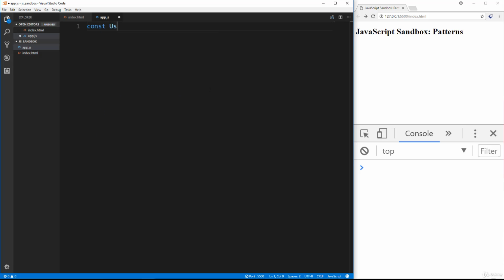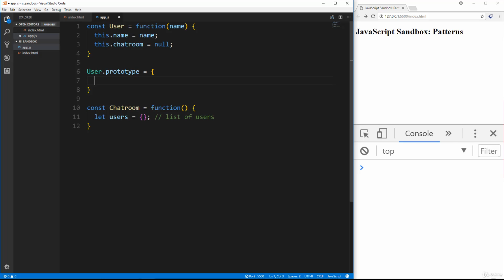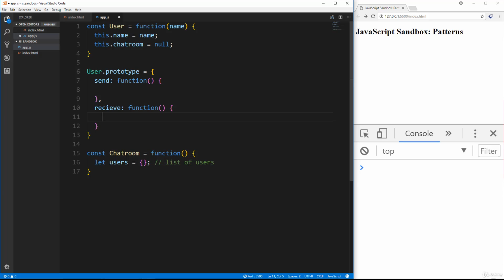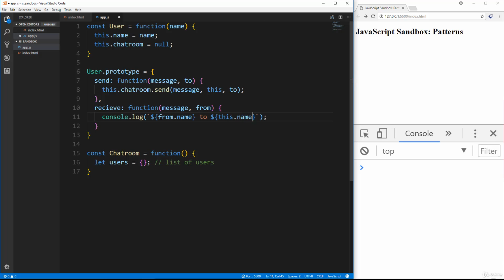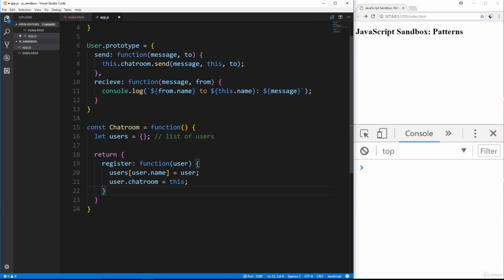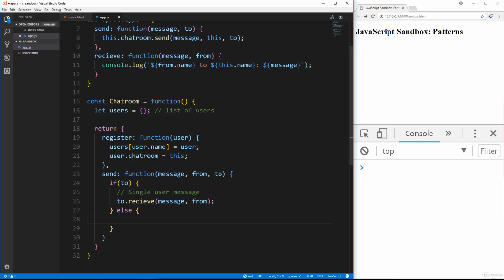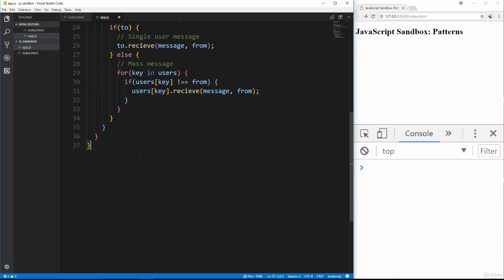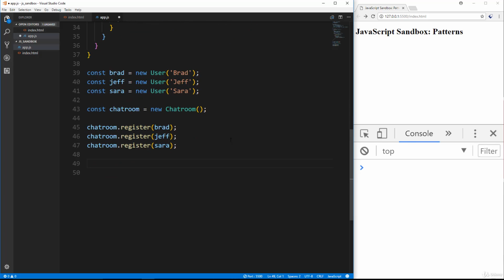99. Mediator Pattern